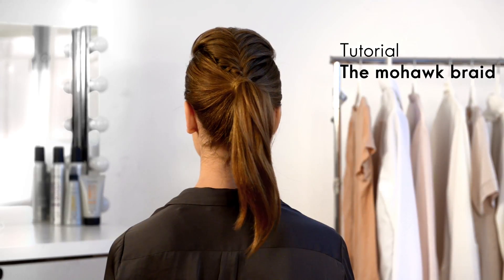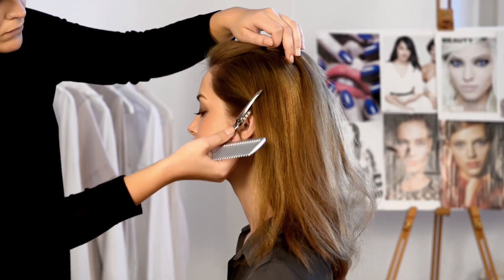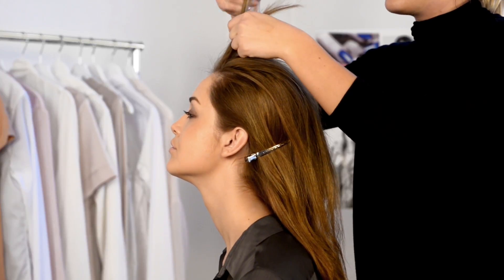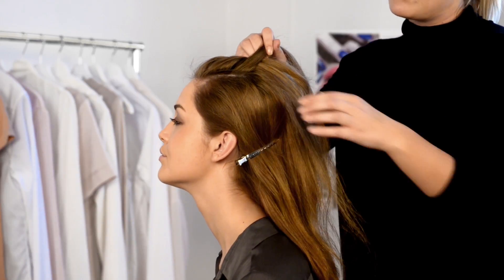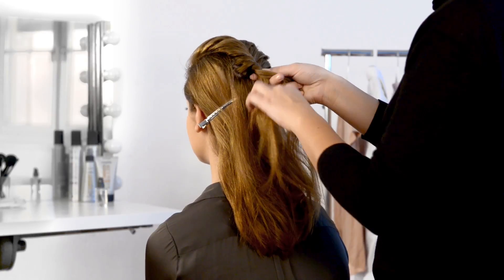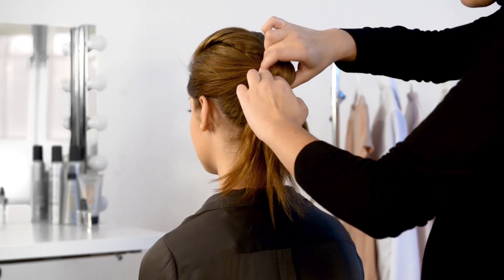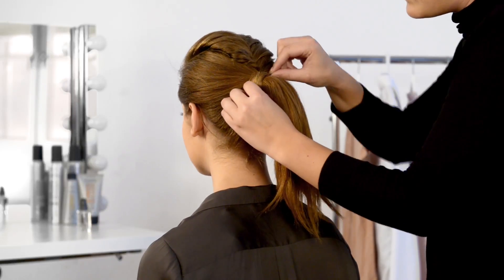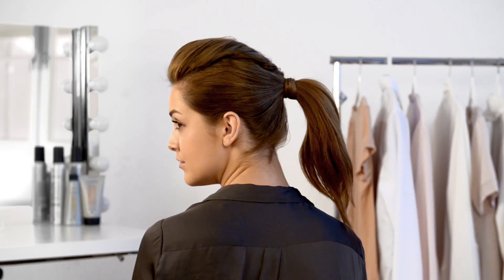Comment réussir votre queue de cheval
Voulez-vous faire partie d’un monde de beauté, Avoir du plaisir et rencontrer  de nouvelles personnes, partager des conseils de beauté et être le premier à essayer  de nouveaux produits fabuleux.

La beauté, ce n’est pas seulement des cosmétiques. C’est se sentir bien à l’intérieur comme à l’extérieur, grâce à des produits allant des compléments nutritionnels à toute une gamme splendide de produits cosmétiques fabuleux.

Chaque année, Oriflame lance des centaines de nouveaux produits de beauté et de bien-être. Et tous les trois mois, vous découvrirez un nouveau catalogue gorgé des dernières tendances de la mode, d’innovations scientifiques en matière de soin, ainsi que des offres fantastiques.